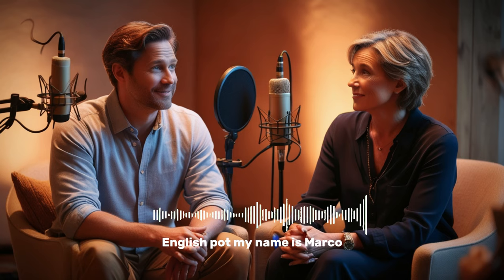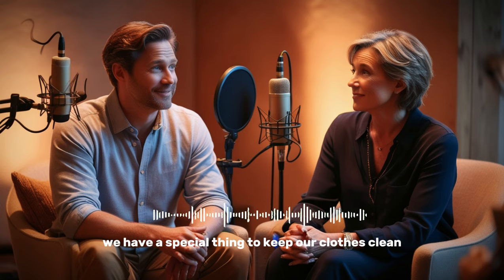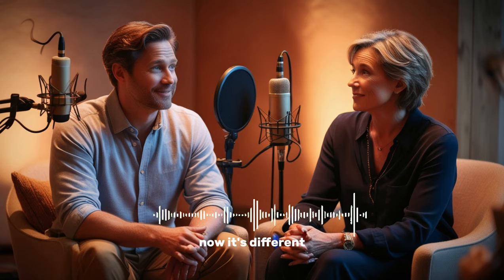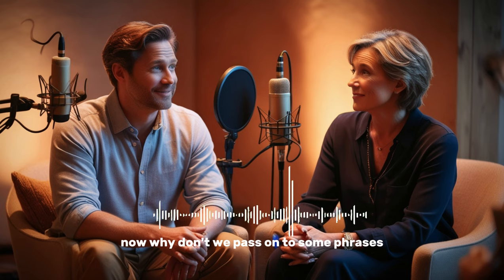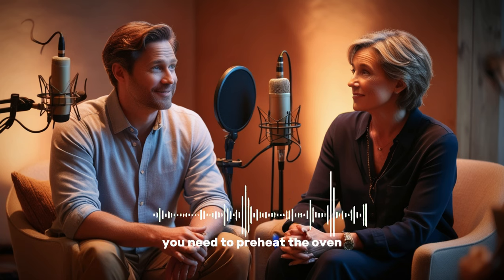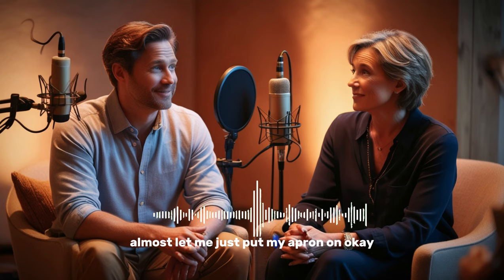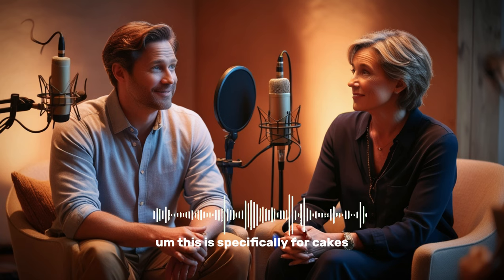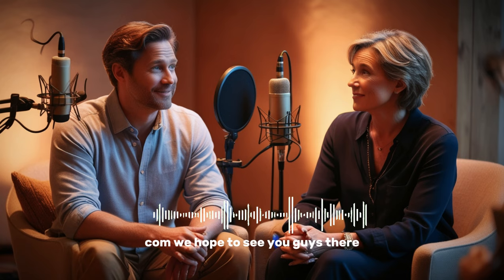REAL LIFE ENGLISH | Speak English Like A Native Speaker | Podcast